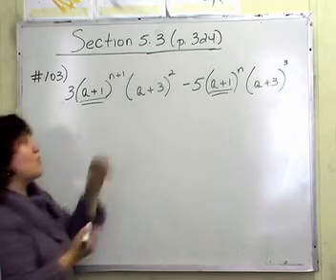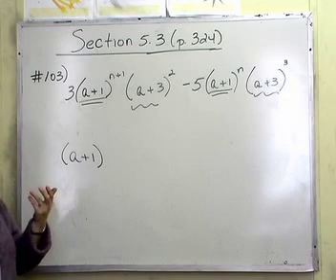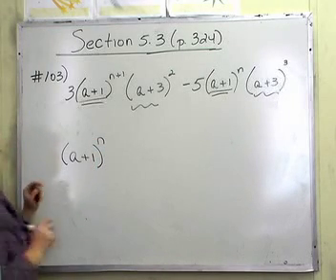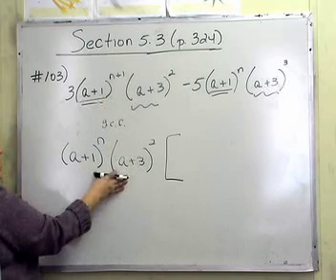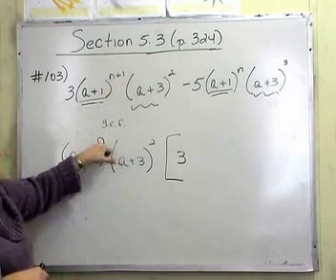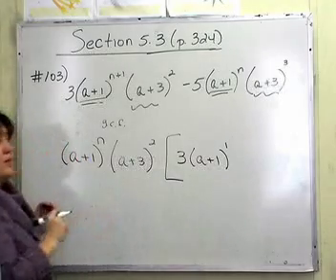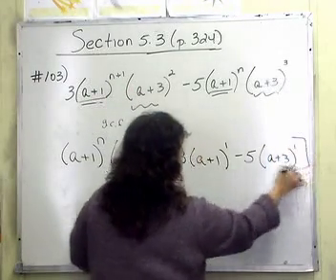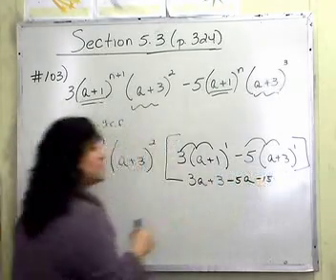Sect 5.3 # 103